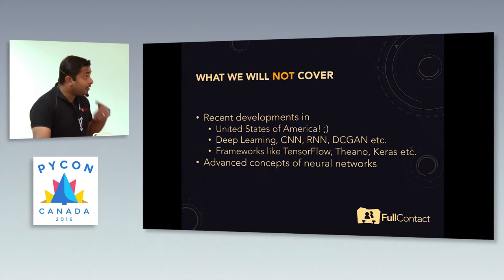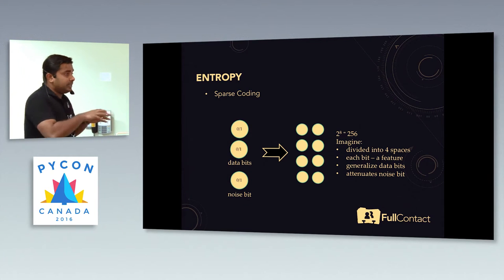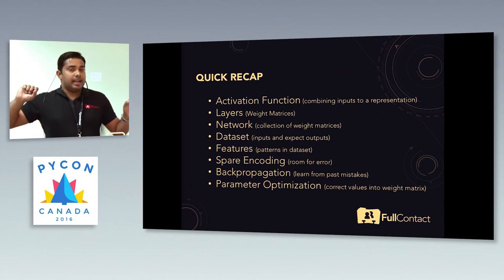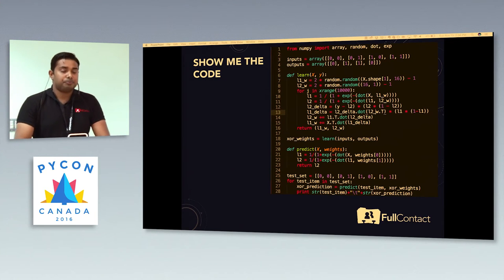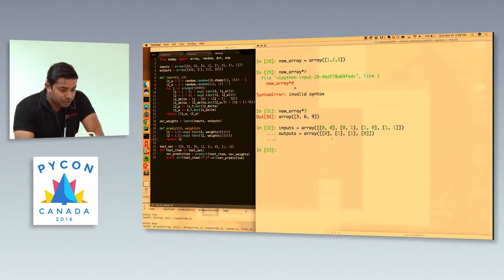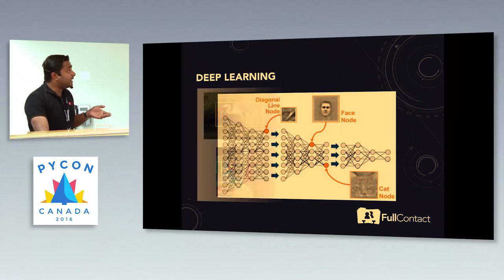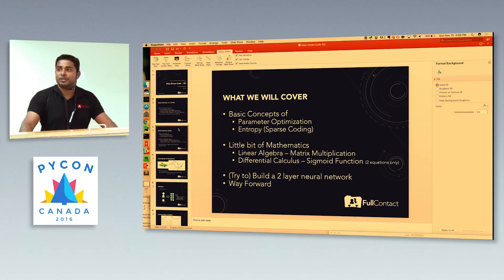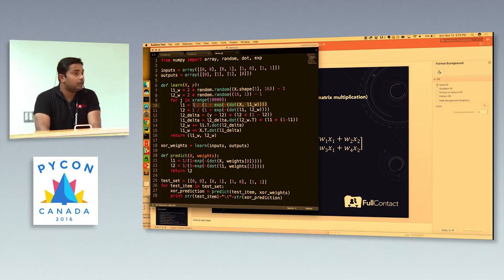Hacker's guide to Neural Networks (Anoop Thomas Mathew)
Most of the time we hear buzzwords like Recurrent Neural Nets, LSTM etc. But don't know what is all that jargon and how or why these things work, This talk will give you a decent introduction to Neural Networks (No boring history lessons or the typical "neurons in brain" talk), and will give introduction for a hacker to get started with neural networks.